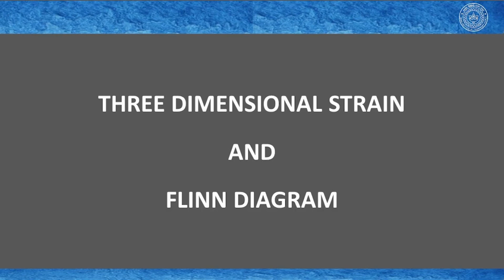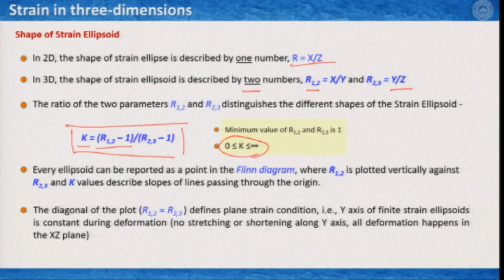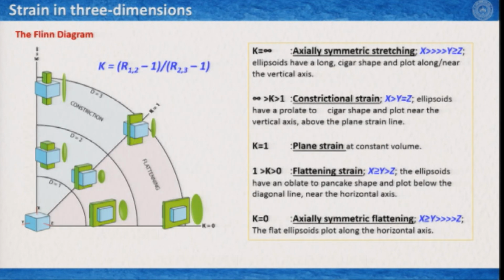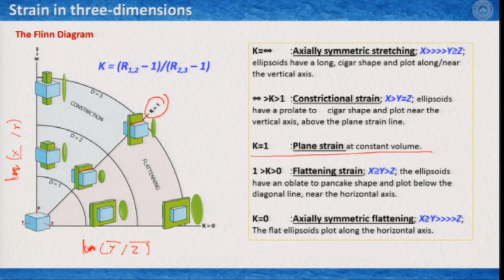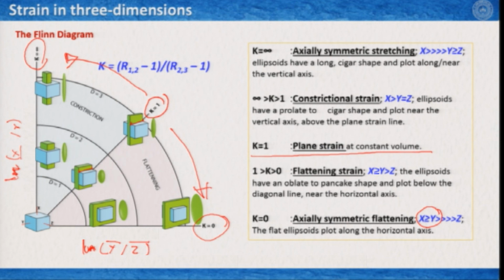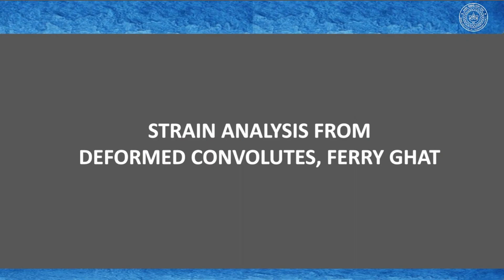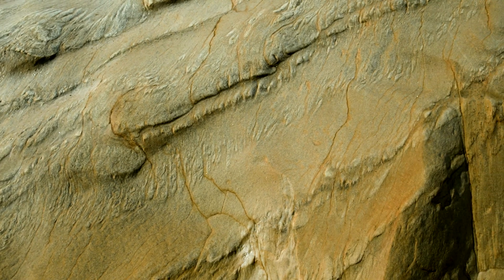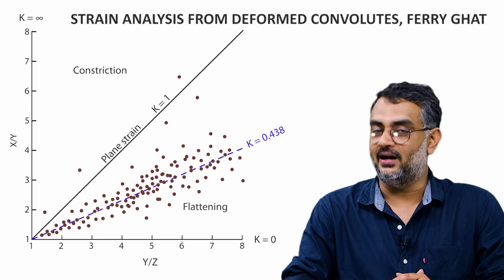IITK NPTEL Field Structural Geology_Lecture 16 [Prof. Santanu Misra]